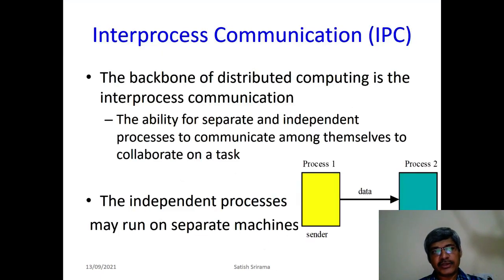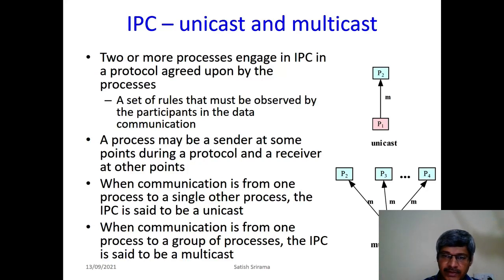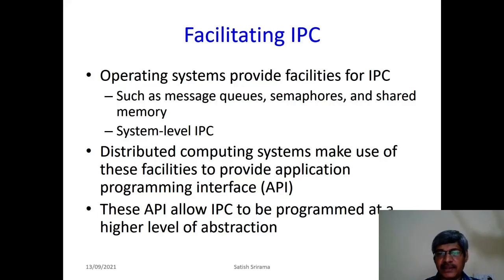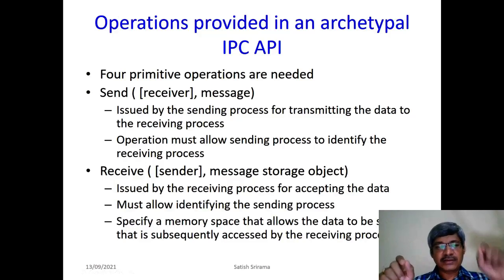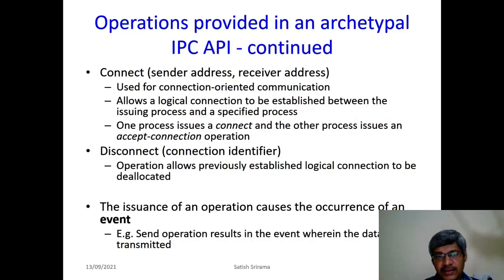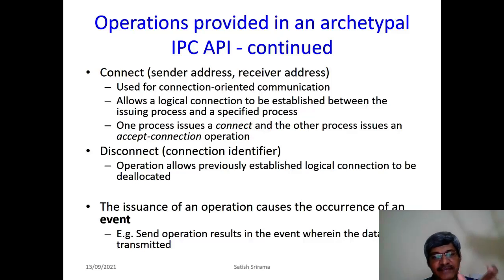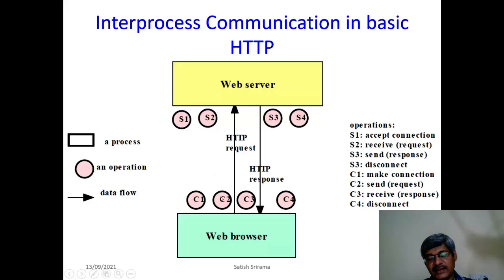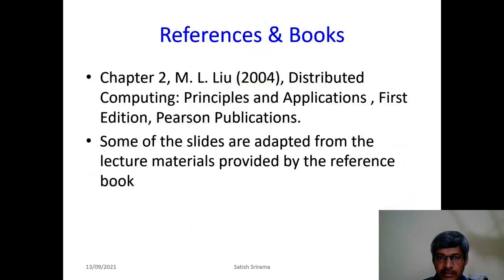U1 C2 T1 Interprocess Communication